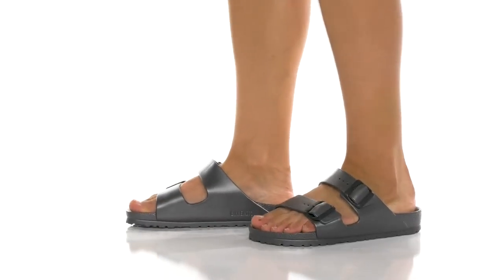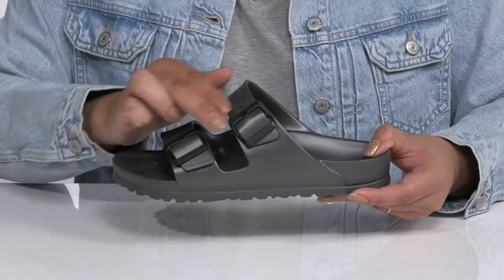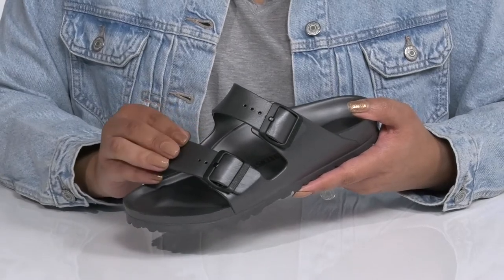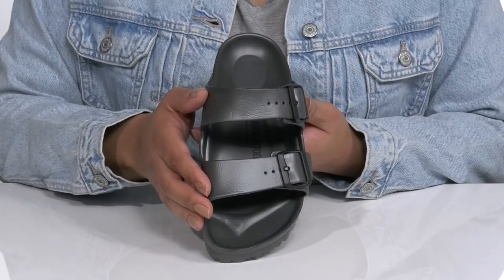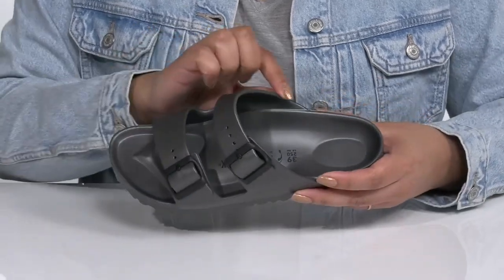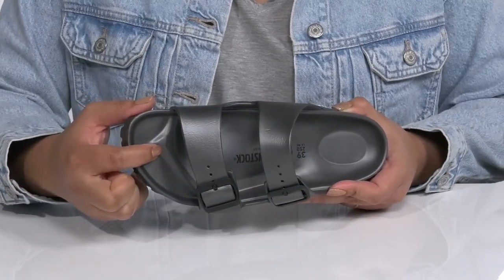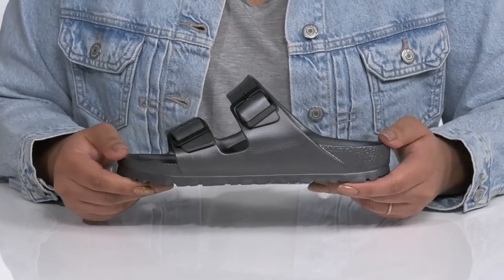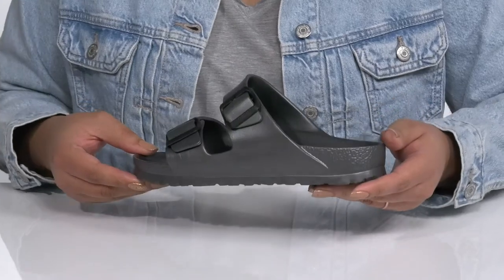Birkenstock Arizona Essentials SKU: 8184196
No need to ponder&#8722;take classic appeal with you anywhere you go when you're rockin' the Arizona Essentials sandal!
Go for a classic silhouette with a ready-for-anything attitude with the Birkenstock&reg; Arizona EVA sandal.
Ultralight and high-quality EVA upper is highly flexible and odor neutral.
Durable and waterproof EVA uppers with an open toe.
Sandal is ultralightweight, waterproof, and washable.
Two top straps with adjustable buckle closures.
EVA-lined interior.
Anatomically shaped EVA footbed.
Raised toe bar is designed to encourage the natural gripping motion of your feet, exercising your legs and aiding circulation.
Ultra-lightweight and shock-absorbing, one-piece EVA outsole.
Neutral heel profile and deep heel cup keeps the natural padding of your foot where it belongs, under the heel, distributing your body weight more evenly.
Washable.
Anatomically shaped EVA footbed for superior support and underfoot comfort.
Flexible EVA outsole offers lightweight, shock absorbing support with lasting durability.
Heat Warning  - Cork footbeds or EVA soles can be damaged by exposure to concentrated heat. Do not leave your footwear in direct sunlight or in closed cars on warm days. If your footwear becomes wet, allow it to air dry slowly, away from direct heat.

Product measurements were taken using size EU 38 (US Women's 7-7.5), width Narrow. Please note that measurements may vary by size.